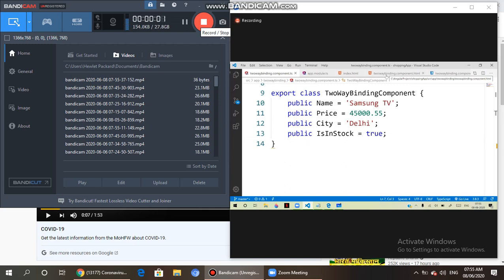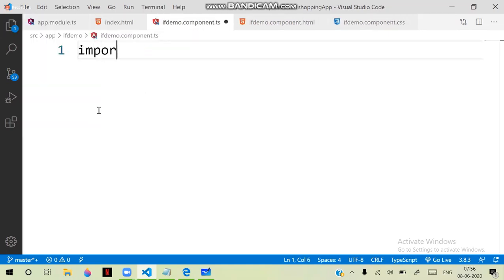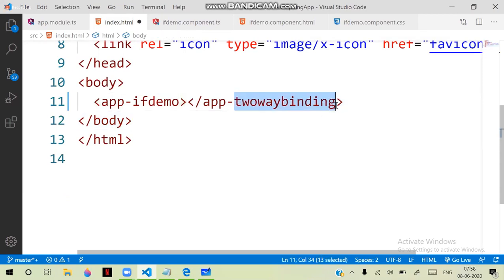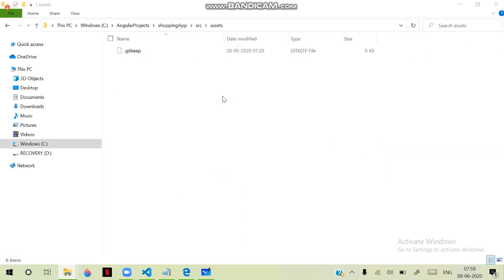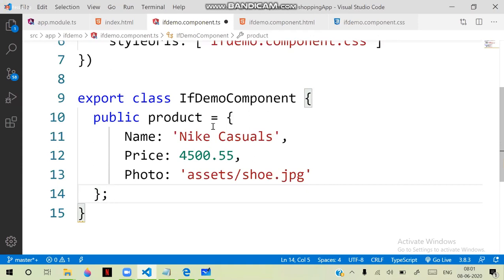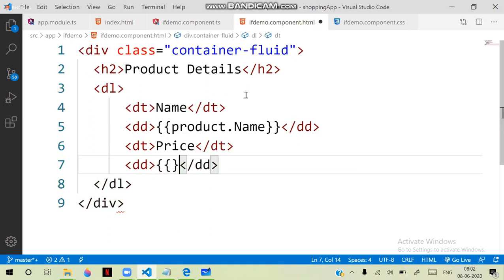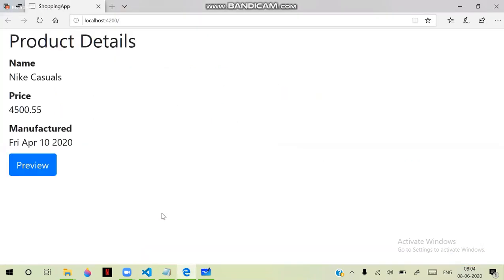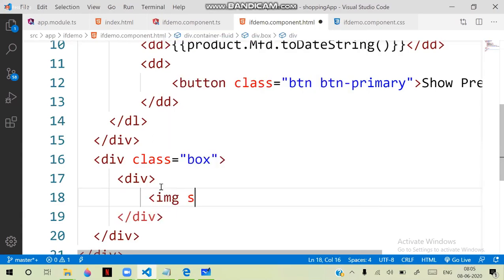What is Angular..237..What is directives in Angular ..